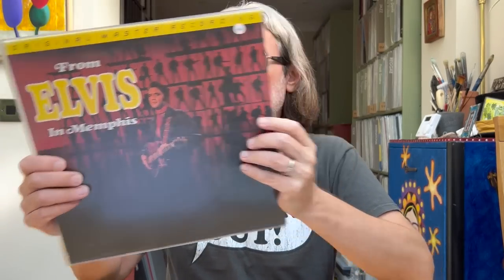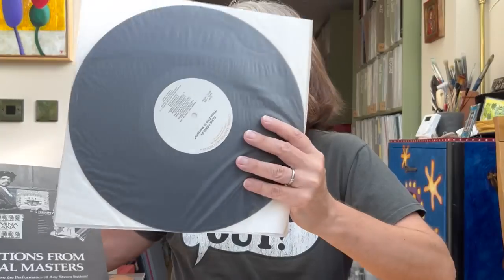MOFI and DSD - Mobile Fidelity's Hidden-Step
Having made several videos about the MOFI One-Step Ultradisc LP records I felt the need to comment following the recent revelation about Mobile Fidelity using a DSD digital stage in their vinyl LP production process.